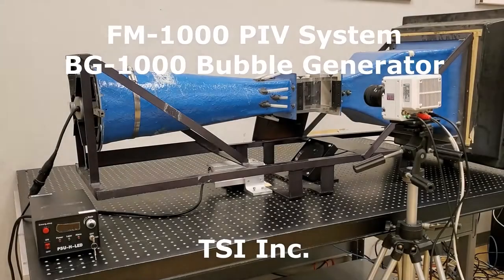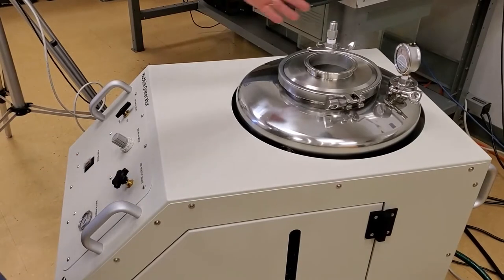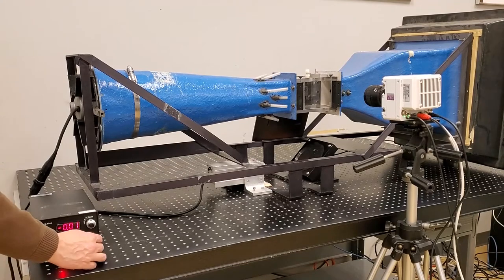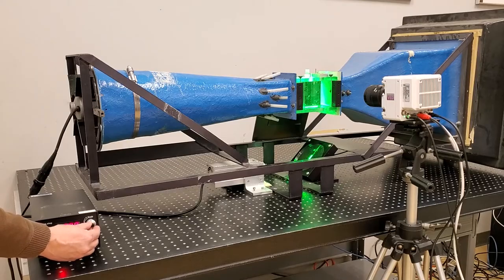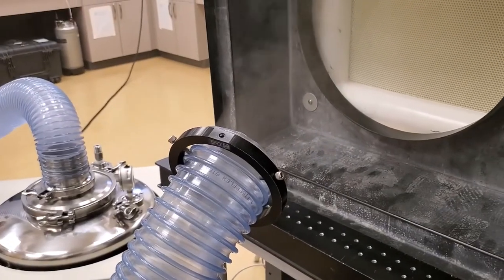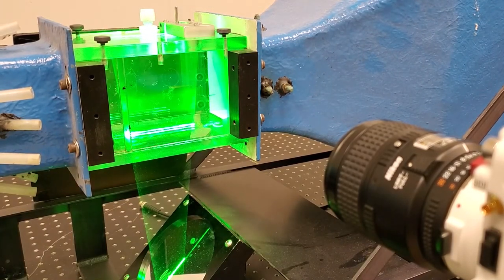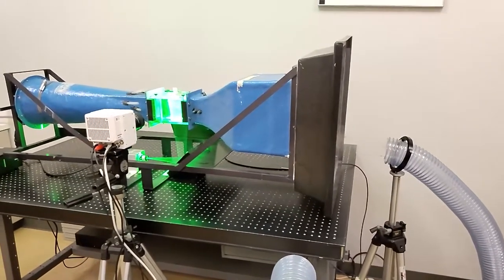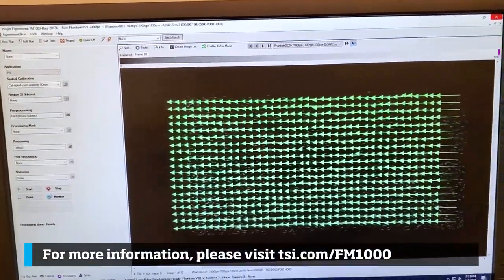Set up and Demonstration of a Quantitative Flow Visualization System for Fluid Flow Measurements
The TSI model FM-1000 Quantitative Flow Visualization System provides a turn-key solution to investigate quickly and accurately the flow field for your applications. The systems, based on the principle of particle image velocimetry (PIV), are non-intrusive and offer high spatial and temporal resolution as well as the ability to resolve turbulent structures. This video demonstrates the setup and operation of the system.